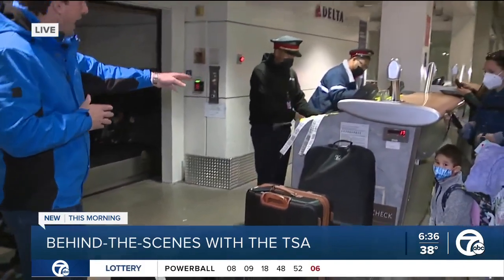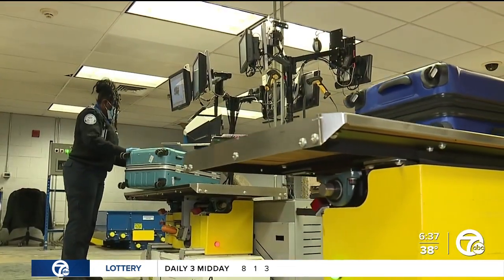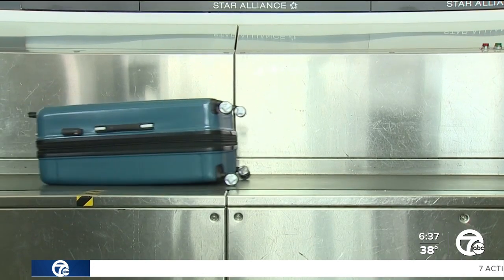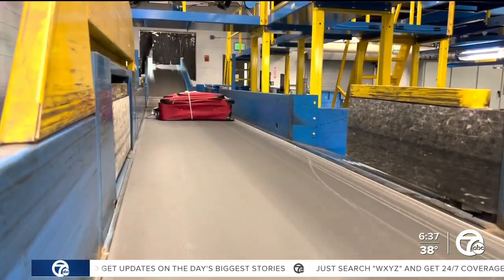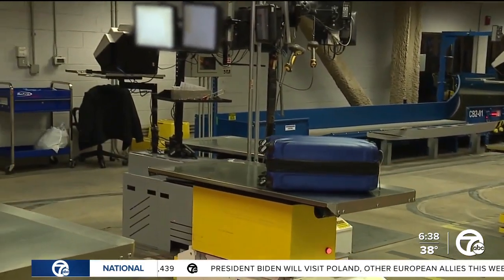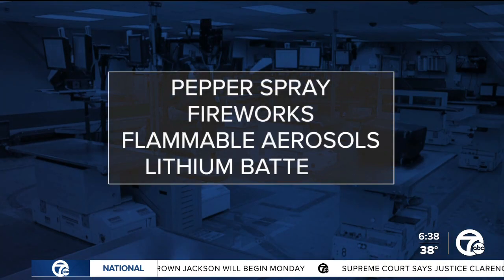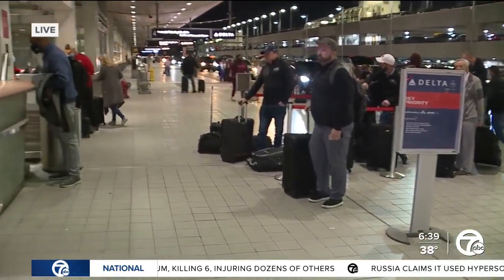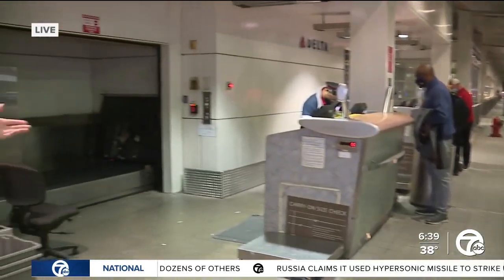See what happens when your bag is checked at Detroit Metro Airport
We're going behind the scenes with TSA at Detroit Metro Airport, seeing what happens after your bag is checked behind your flight.